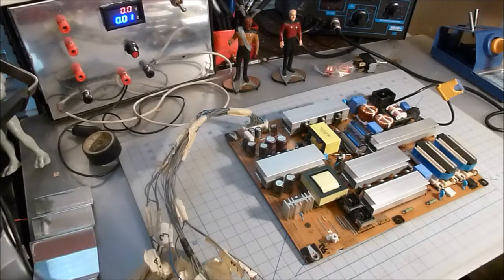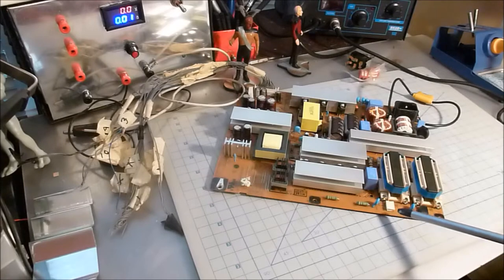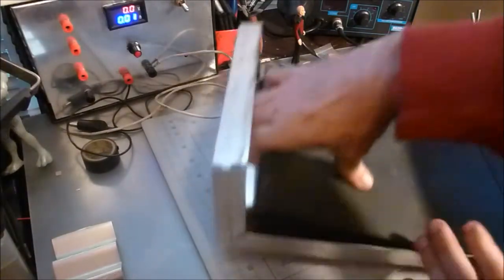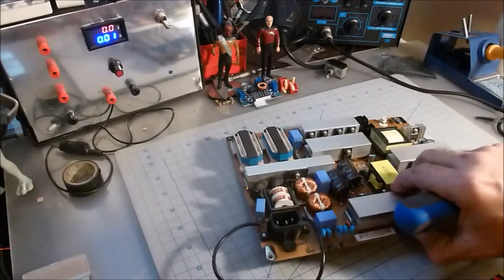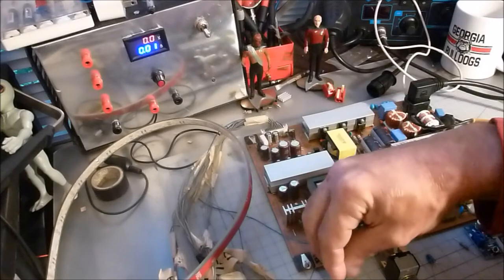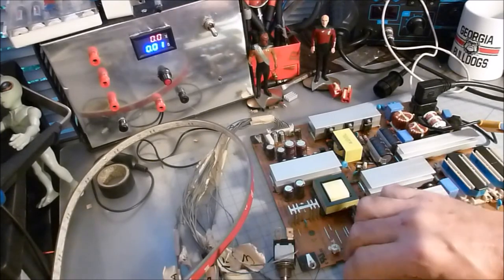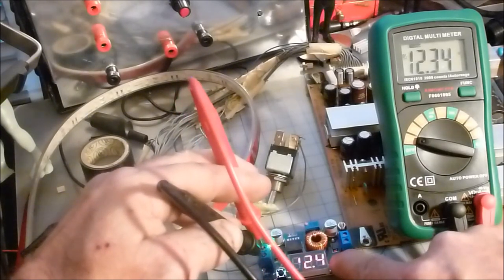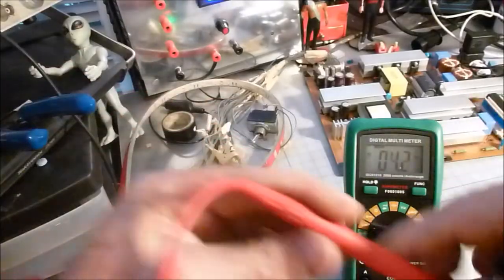Bench Power Supply From TV Power Supply Board Part 2.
2nd Part how to build bench power from a LCD TV power supply board.